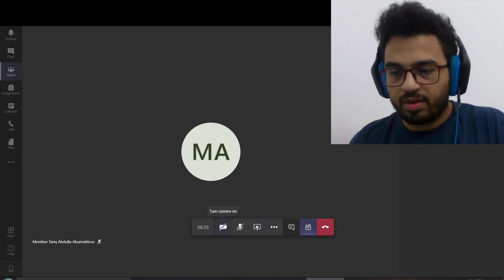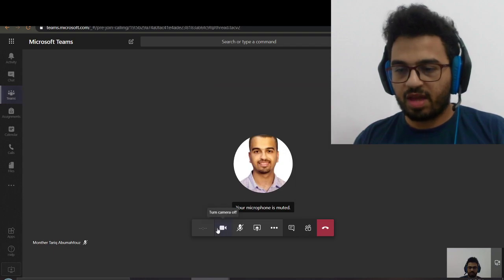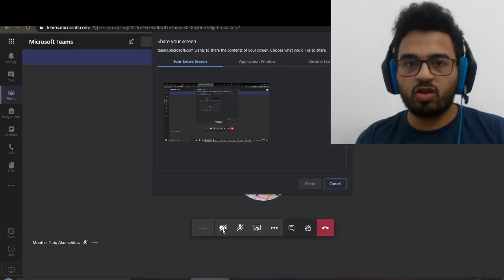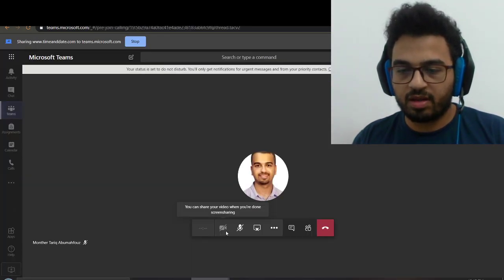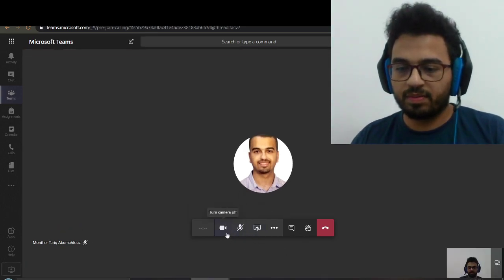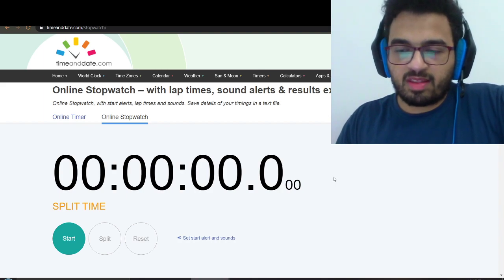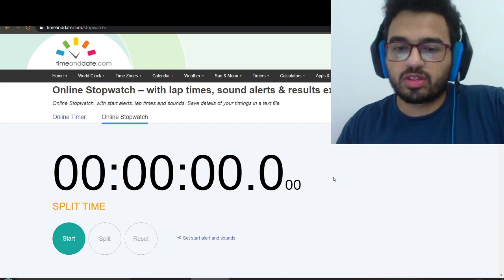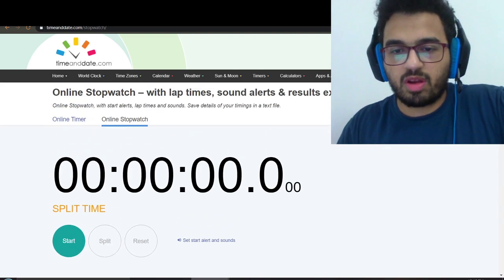Trying to find ways to run a virtual OSCE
Talking about using timers for examiners/students.
Examiners can of course use the stop watch app on their phones, but this was just a video of possible concepts